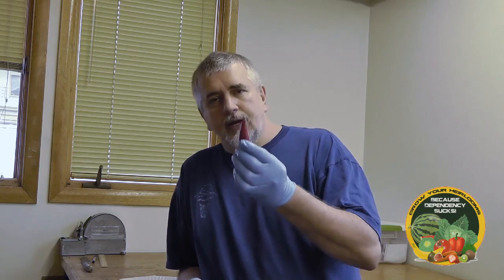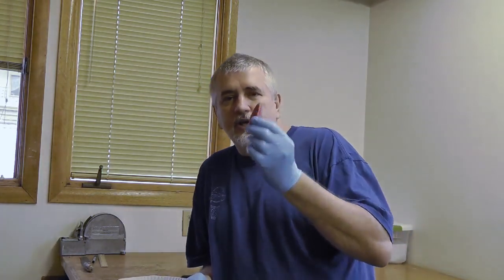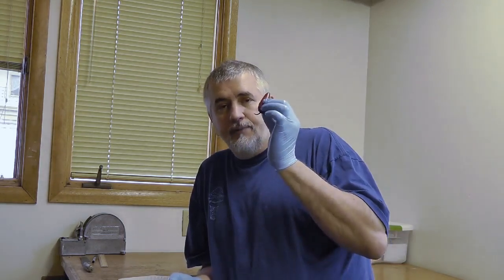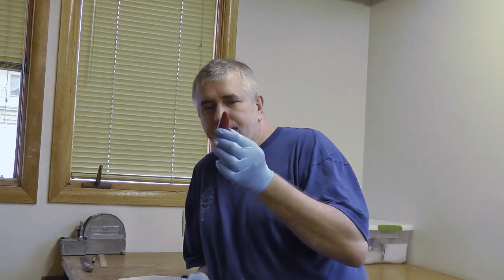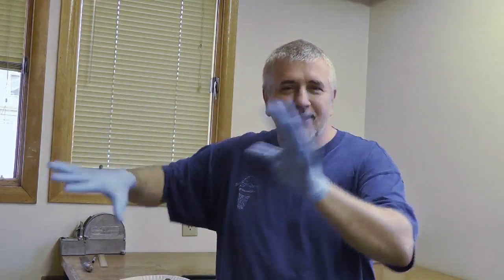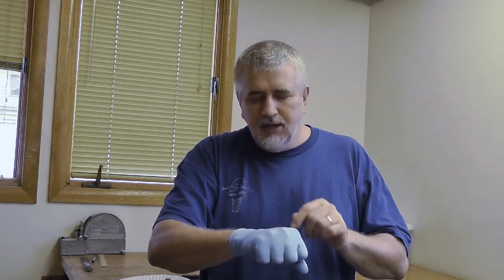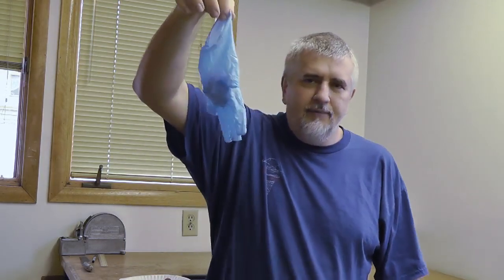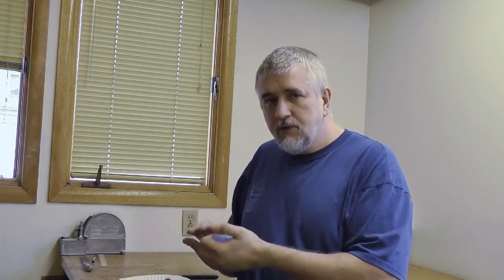Butch T Scorpion & Jalapeno Cross - Seed Saving Safety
I have crossed a Butch T Scorpion and a Jalapeno pepper. I plan on saving the seeds and growing them in my grow room this winter.

If you remember my video on Jalapeno Carelessness, you know how important it is to wear gloves.
In this video I will show you safe handling techniques to prevent getting capsaicin everywhere.

For more growing info, gardening tips and indoor growing, visit us
My favorite small portable solar charger:

My Lifetime 80 Gallon Compost Tumbler

Plastic Seed Vials:

Seed Vial Labels:

Forstner bit for seed vial boxes:

My Black Diamond ReVolt Headlamp:

My Indoor Grow Light Setup:

The Incredible Greenstalk Grow System:

ThruNite 1050 Lumens TN12 Flashlight

Drip Irrigation Parts
The 2 GPH emitters:
Washable Filter:
Drip line punch tool:
Pressure Regulator:
Splitter:
Programmable Timer:

Making Your Own Grow Bags (Tools & Supplies)
Dewitt 12 Year Weed Barrier:
Coats Outdoor Thread:
Brother JX2517 Sewing Machine:

Blowout plug for winterizing your drip system and garden hoses:

Blossom Bags to prevent cross pollination